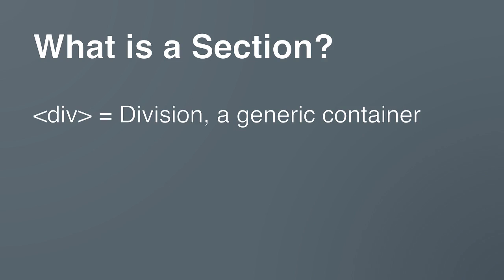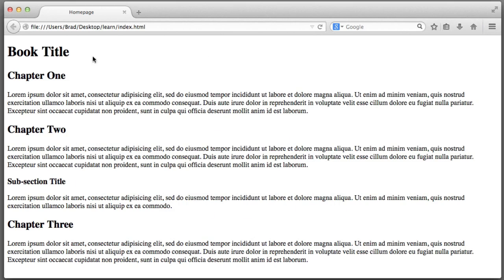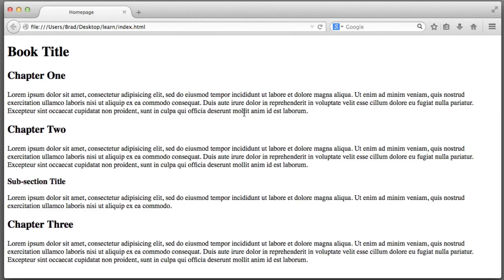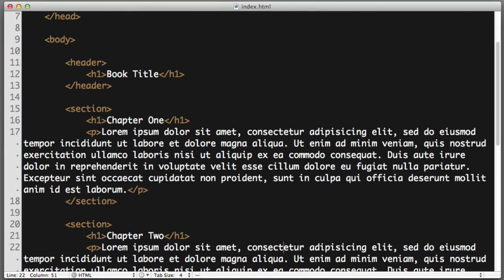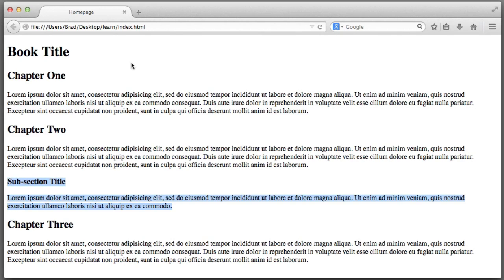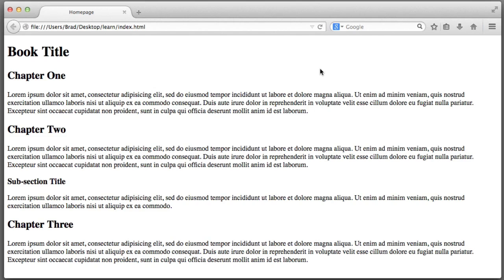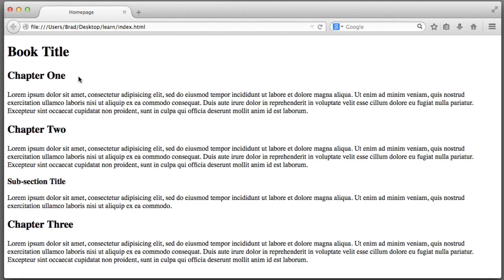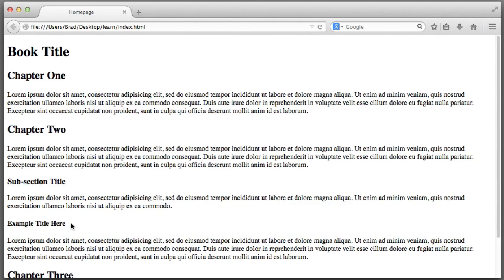020 The Section Element